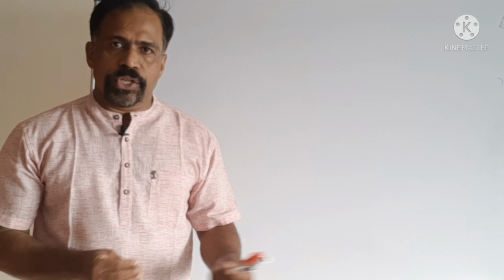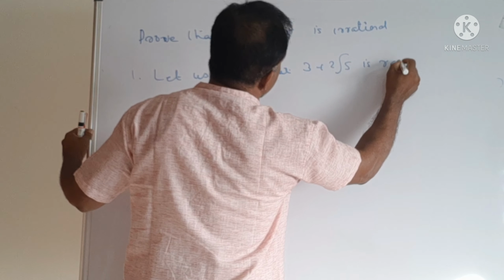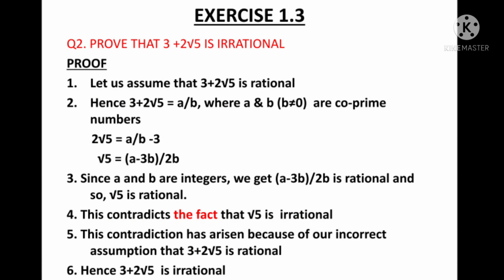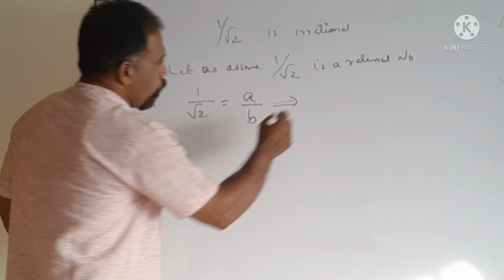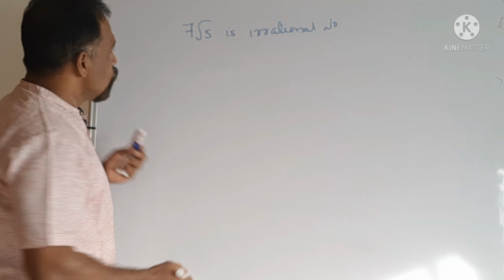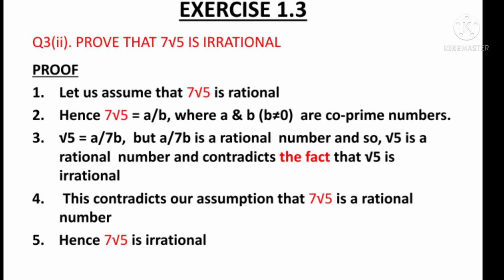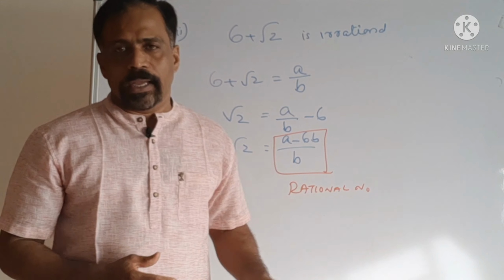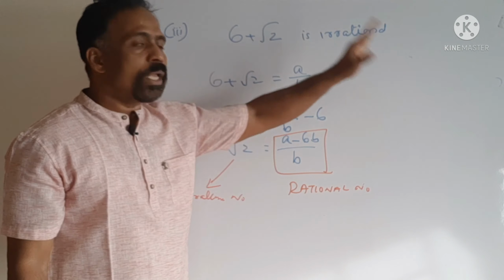Irrational Numbers solvedproblems irrationalnumbers | 7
Solved problems of irrational numbers
real numbers .

Please see other videos of REAL NUMBERS.